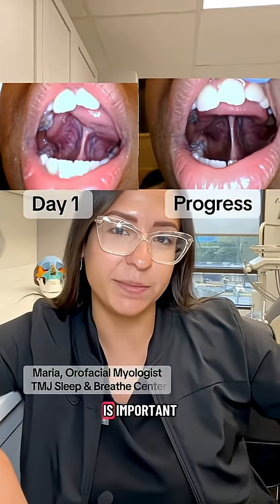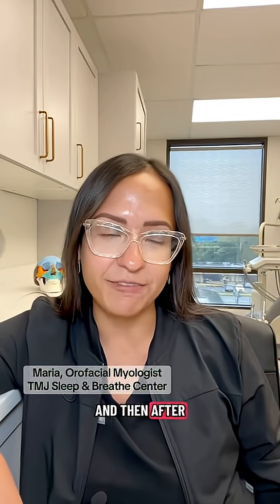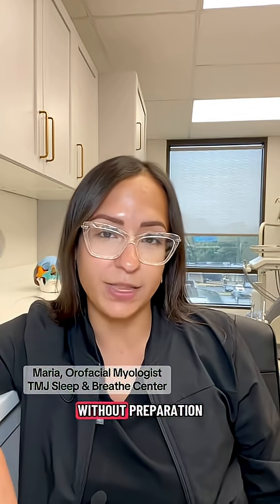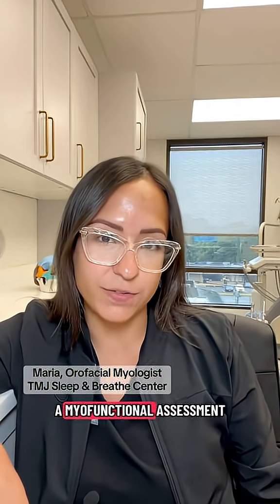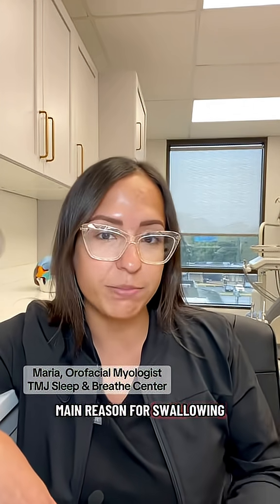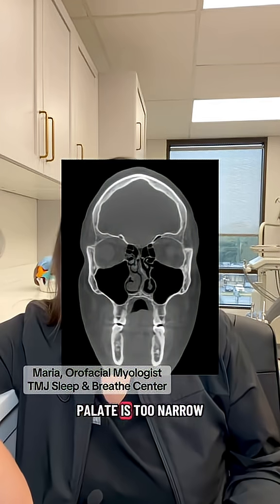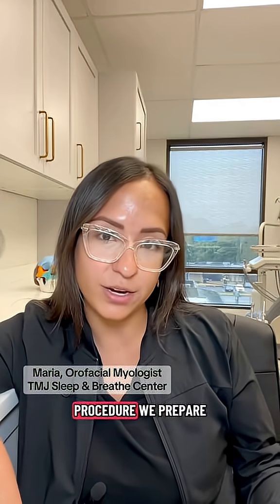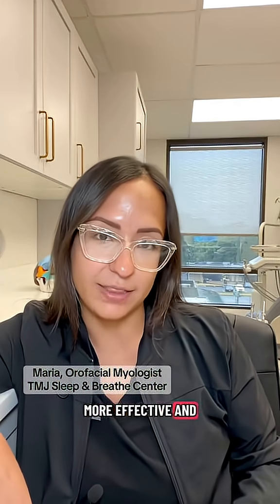Myofunctional Therapy should be done to ensure a successful tongue tie release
Considering a tongue tie release for yourself or your child? 🤔 While the release itself is a crucial step, many people overlook a vital component for long-term success: myofunctional therapy! In this Short, we explain why myofunctional therapy is essential to ensure a truly effective and lasting tongue tie release.

We'll discuss how a tongue tie often leads to improper tongue posture and compensatory muscle habits that have been ingrained over years. Discover why simply releasing the tie isn't enough; without retraining the tongue and surrounding muscles, the old habits can persist, potentially leading to reattachment or continued issues with breathing, swallowing, and speech. We'll highlight how myofunctional therapy teaches the tongue to rest in its correct position, strengthens oral muscles, and promotes proper nasal breathing, maximizing the benefits of the release and preventing future problems.

We're here to provide expert insights and practical guidance for a healthier, more balanced you.